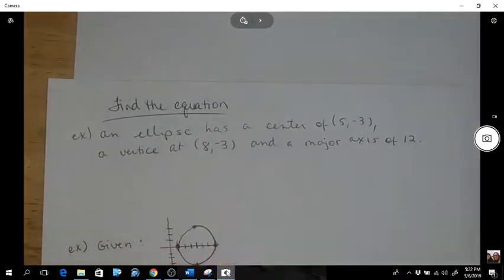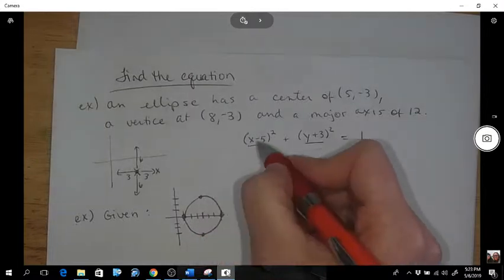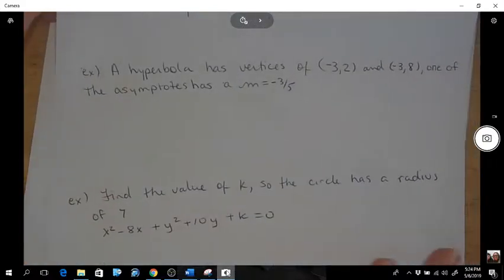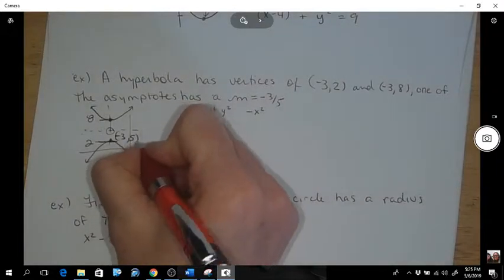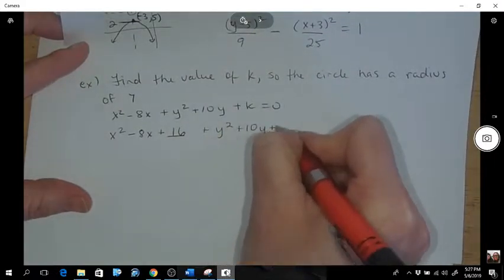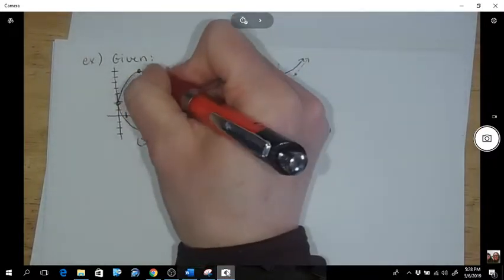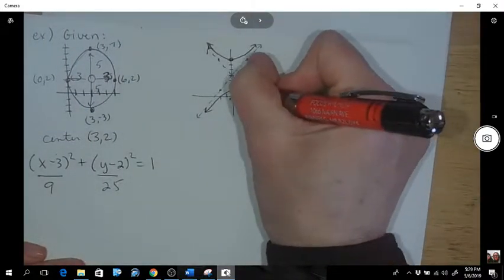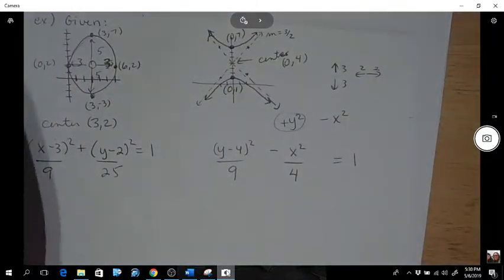advanced math conics how to form an equation